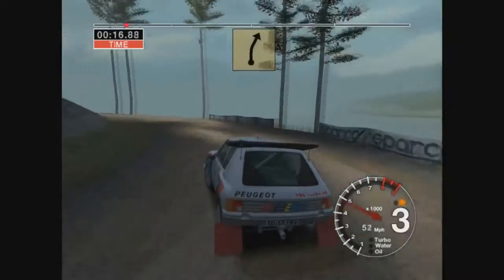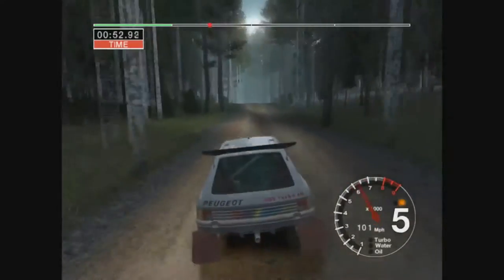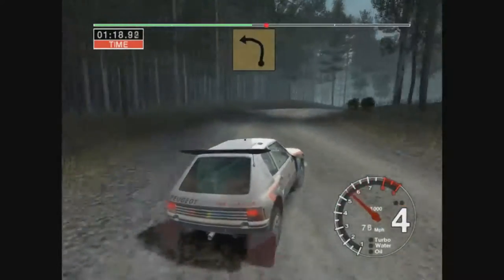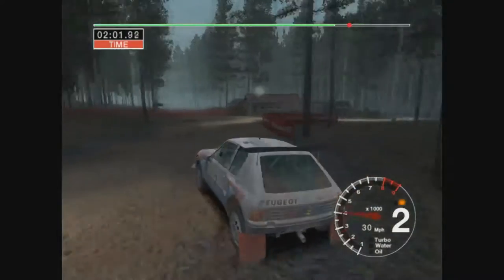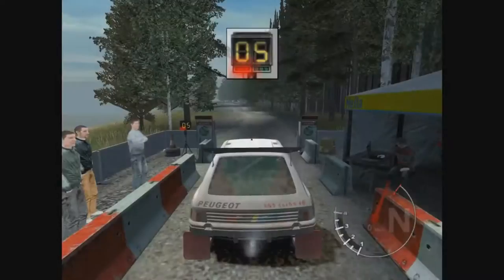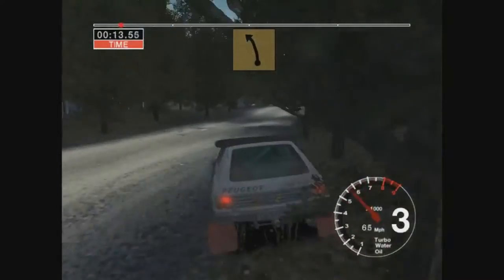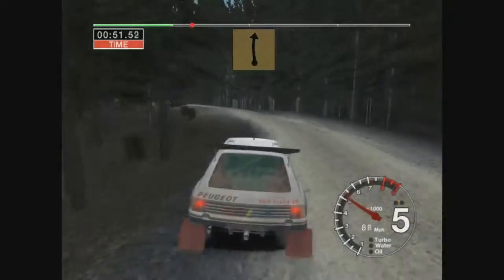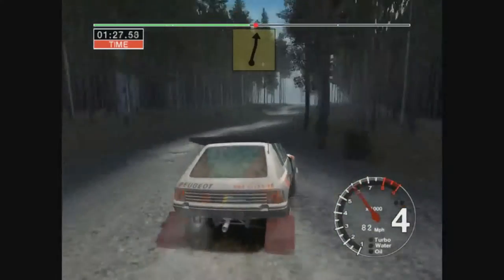Colin Mcrae Rally 04 | Championship | Group B | Finland | Hakkila #96